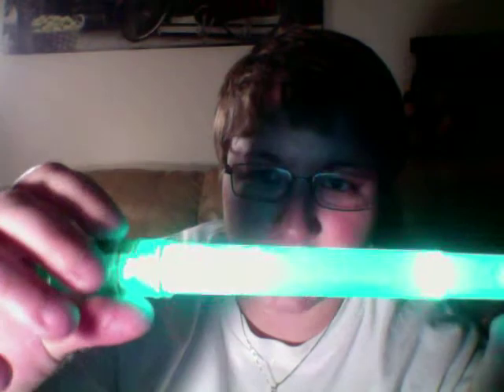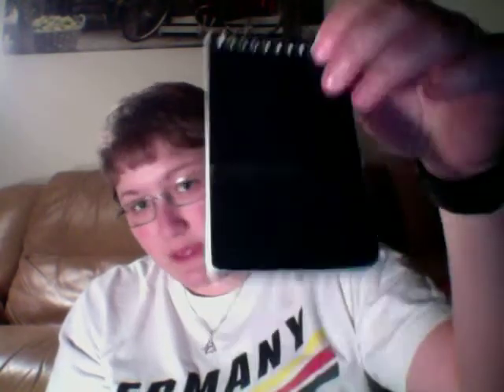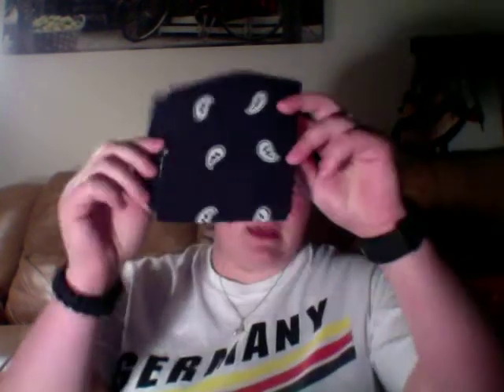VR to Urban Prepper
1) Bandana
2) Flashlight/Glow stick/whistle
3) Duct Tape
4) Mini Sharpie
5) Small Notepad